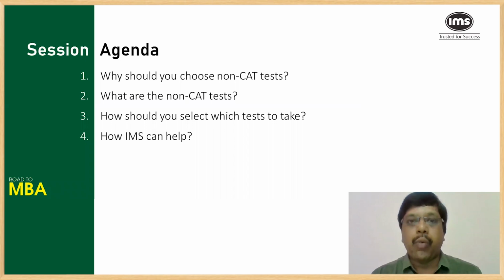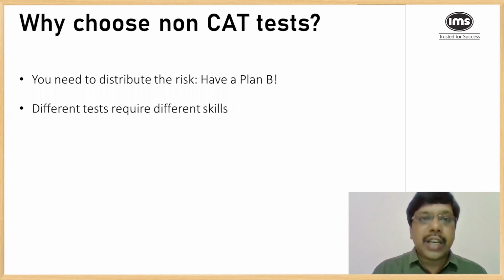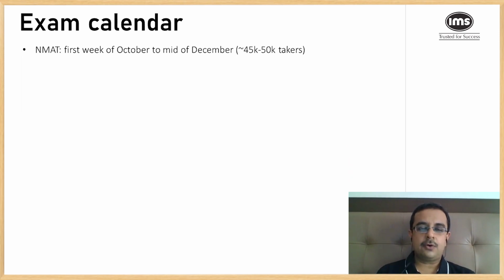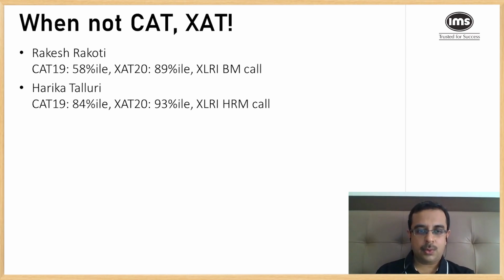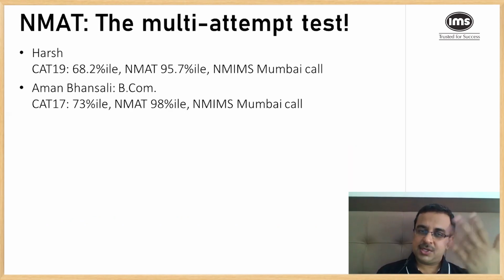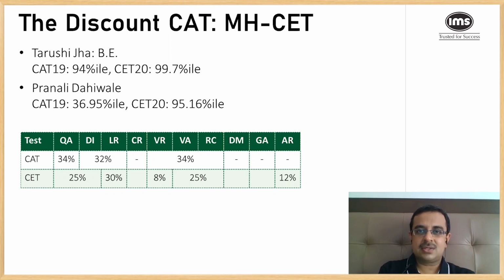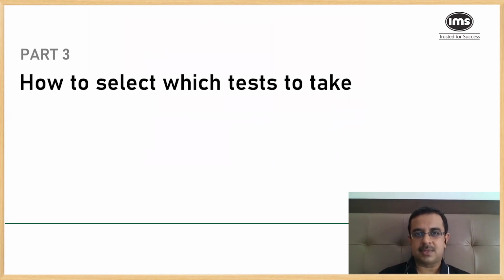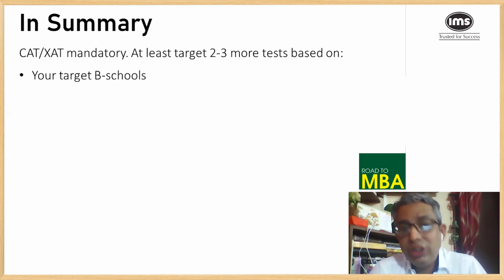Road to MBA | Which Tests Should you Take? | IMS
This webinar by Mr. Bimal Master (Chief Mentor-Mumbai), Mr. Durga Bussetti (Chief Mentor, AP & Telangana) & Mr. Samrat Roy (Chief Mentor-Kolkata) was conducted as a part of the IMS Road to MBA event. This session covers the following questions related to CAT and other tests:
1) Why should you choose Non-CAT Tests?
2) What are the Non-CAT tests?
3) How should you select which tests to take?
4) How IMS can help?

Watch this to find out more!